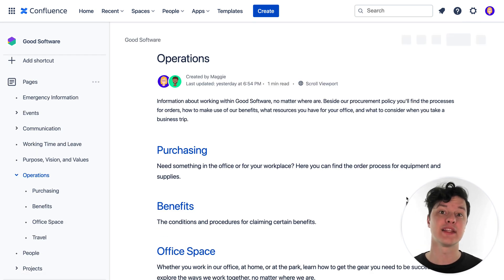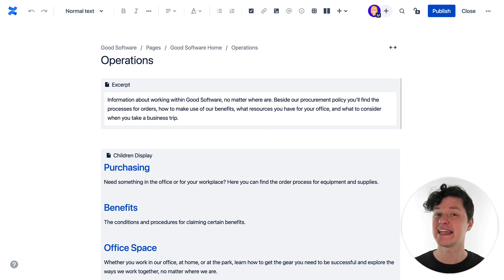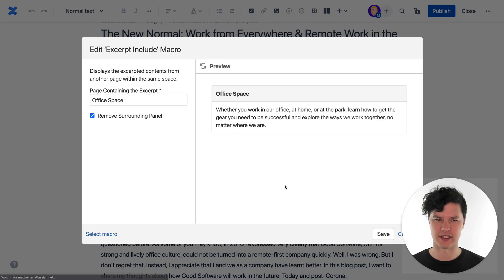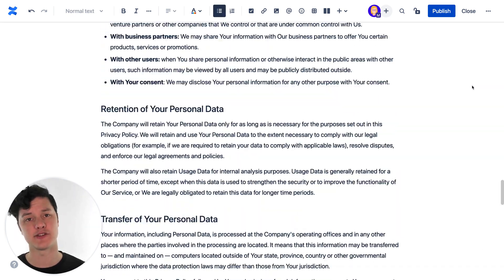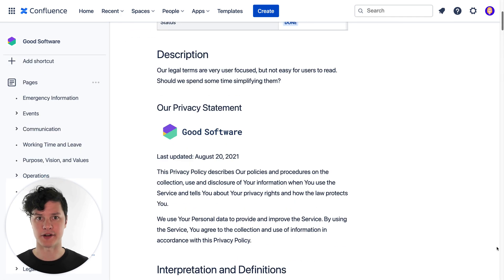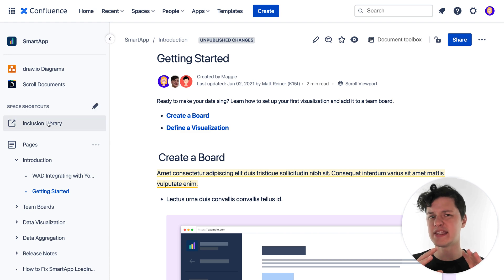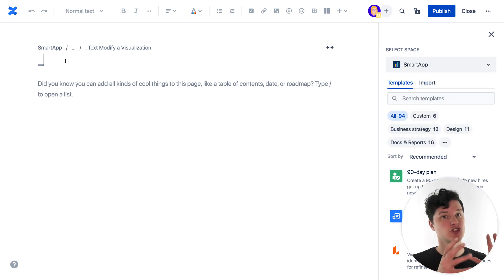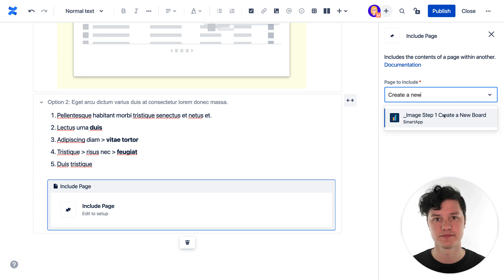Content Reuse in Confluence with Includes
If your team uses Confluence, you’re probably creating really great content together. And you know what people do with good content, right? They copy it! 😁

While it’s important to put valuable information where people need it, Confluence provides a much better way of spreading great content than the simple “copy and paste”.

In this video, we explore how to reuse your content throughout your pages and spaces so your team always has the most up to date information, everywhere.

Want to learn more about creating great content in Confluence?

Chapters:
00:00 - Intro
01:10 - Working with page excerpts
03:41 - Reusing even more with page inclusions
05:22 - Creating an inclusions library for ultimate content reuse
07:44 - Wrap up